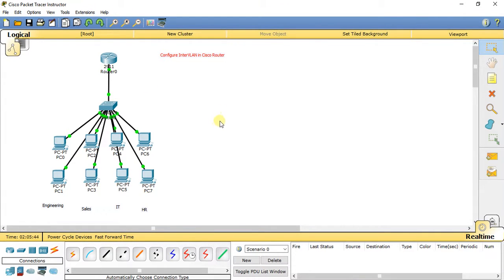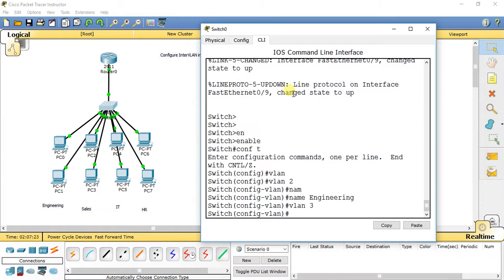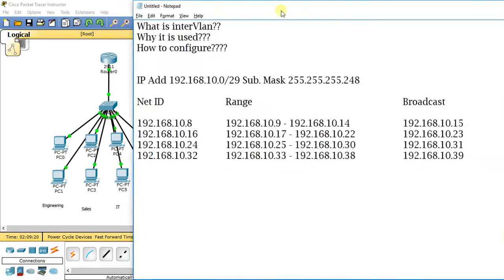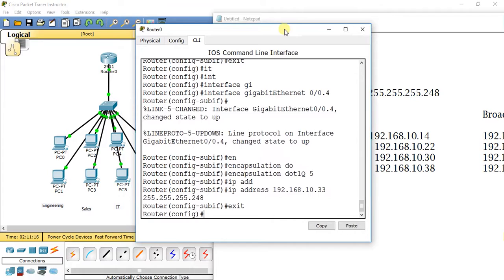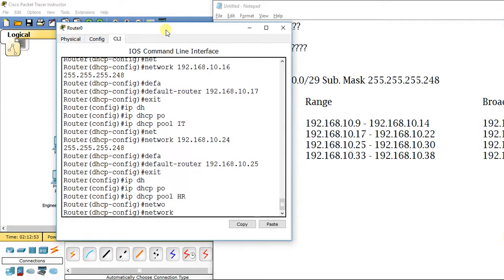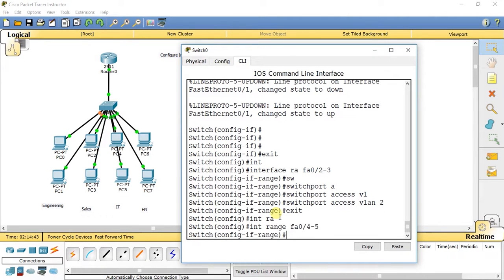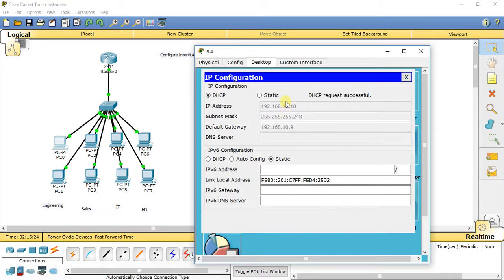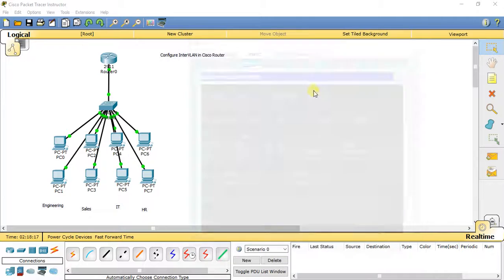Configure InterVLAN Routing in Cisco Router or L3 Switch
In this video, you'll learn about how to configure InterVLAN in Cisco Router or L3 Switches step by step. If you have any issue please comment.